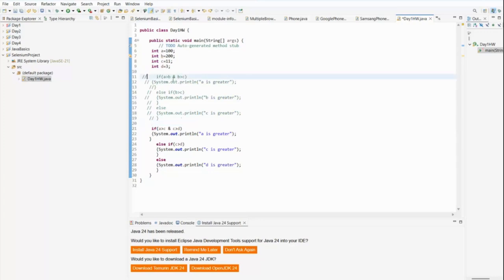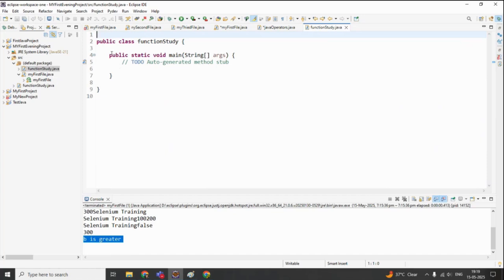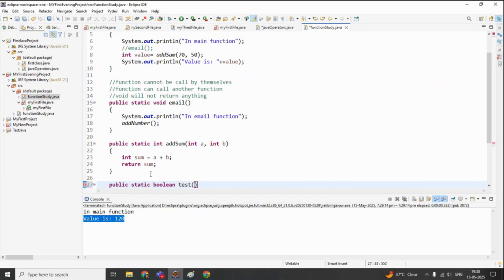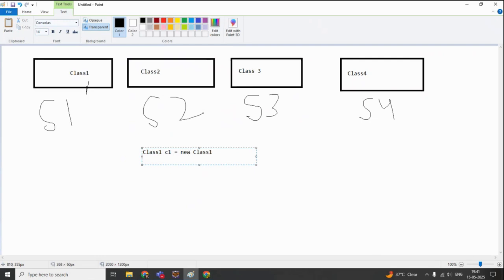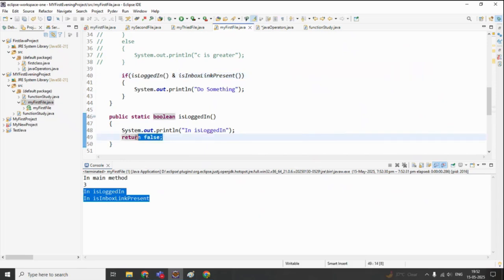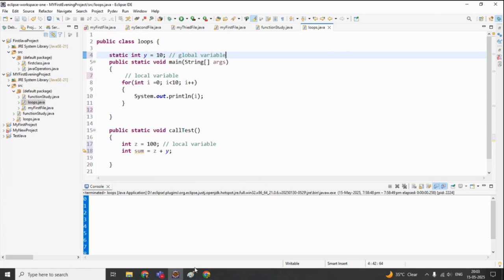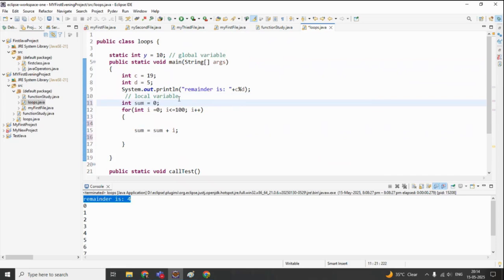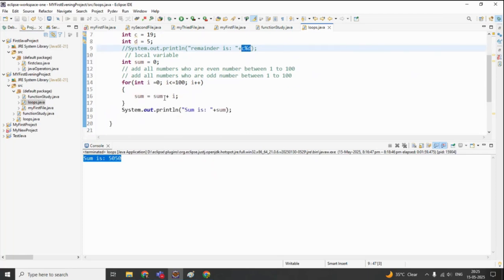Selenium Java Class 2 15th May 2025 Night|| @WhizdomTrainings01 ​